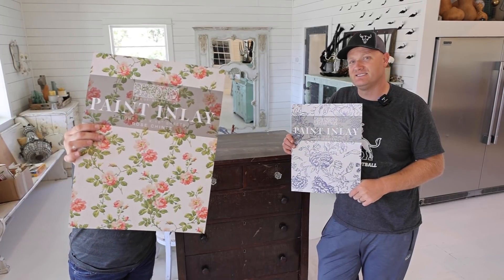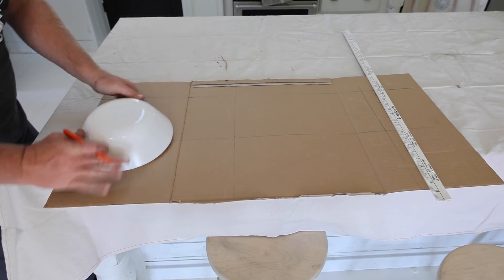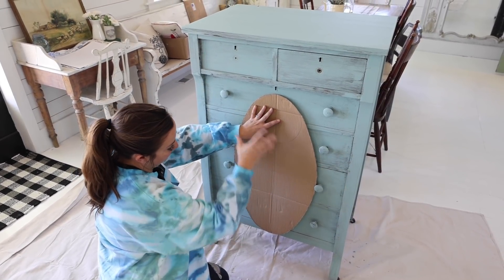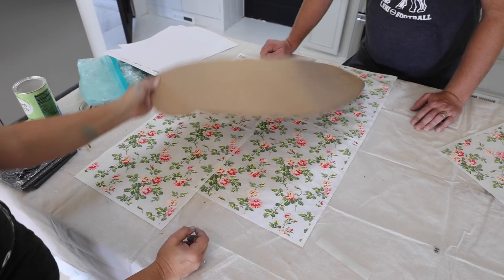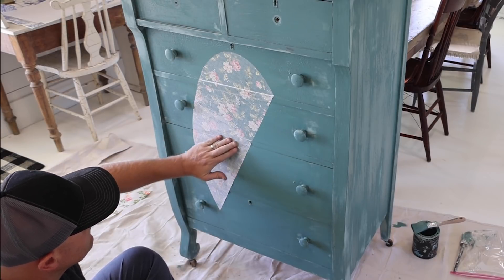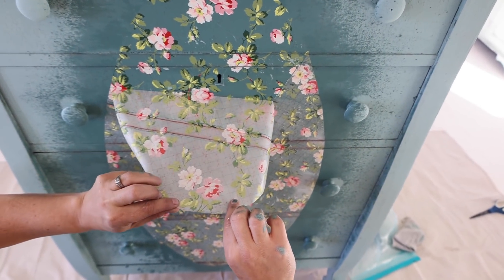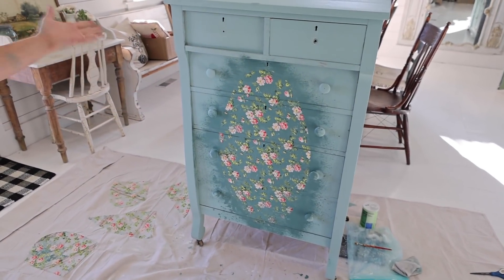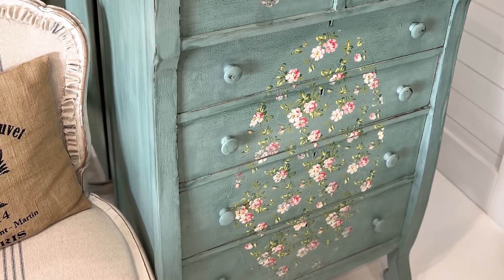IOD PAINT INLAY DIY ON AN Antique Painted Dresser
We paint this antique dresser in DIY farm fresh and use a new IOD paint inlay on it to make it a unique piece of functional home decor.